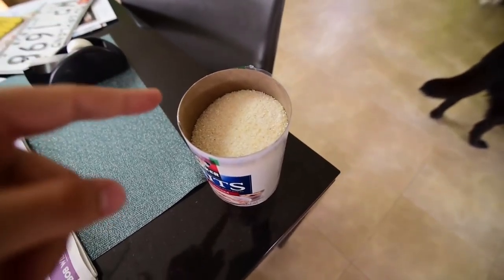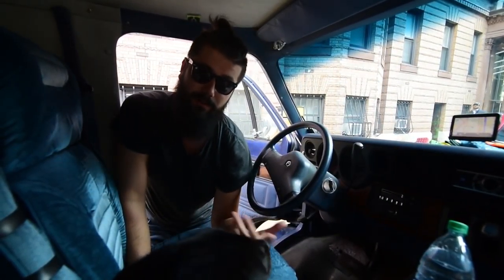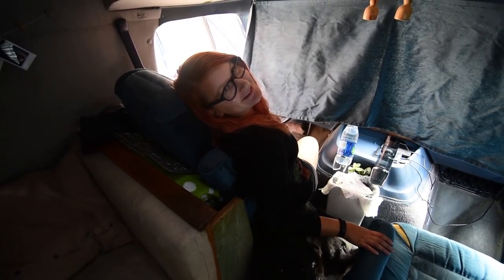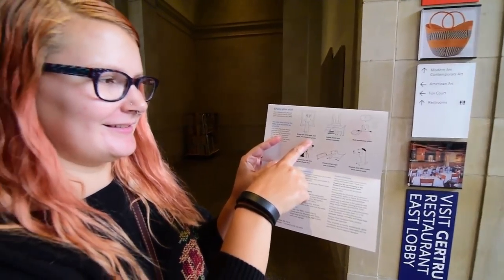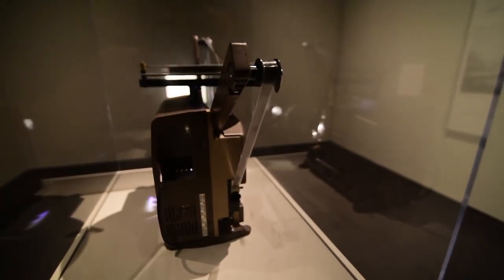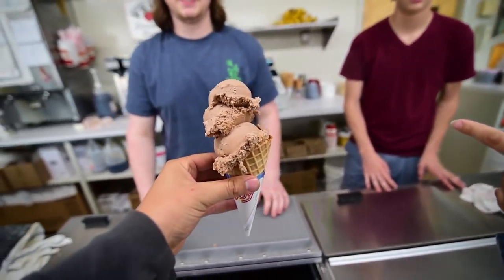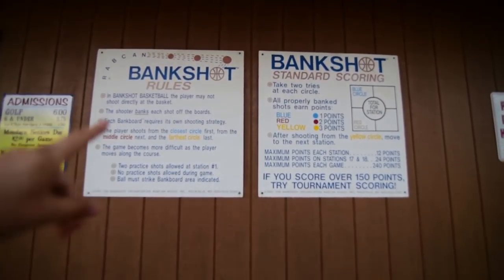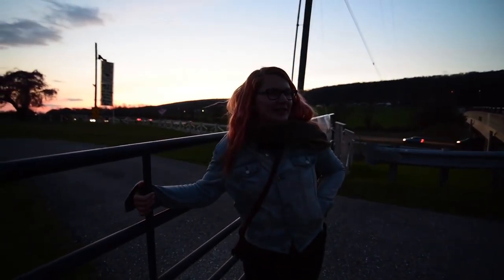Crazy Library - Van Life 123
We’re Shelby and Simon, a creative photo and video duo based out of Ottawa, Canada – but currently living nomadically across North America.

In August 2015, we moved out of our bachelor apartment and into a camper van to set out on a 2 year travel adventure

Snapchat   ShelbyandSimon
Beme   ShelbyandSimon